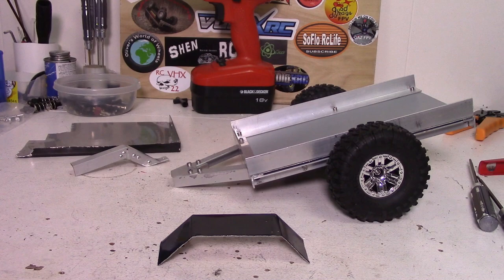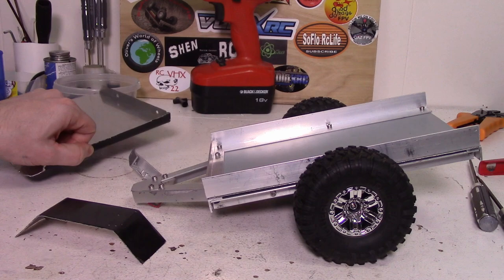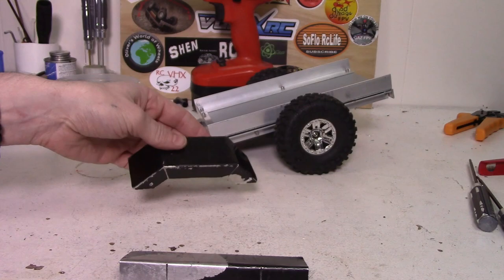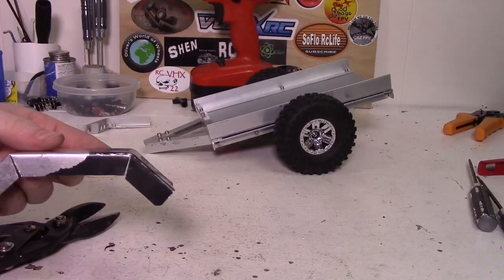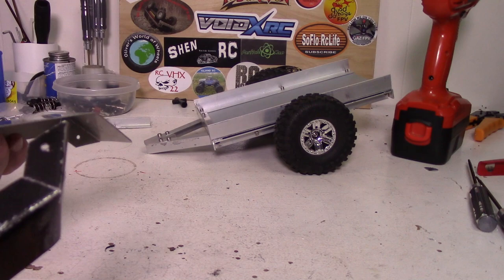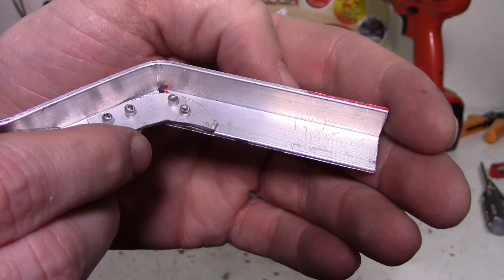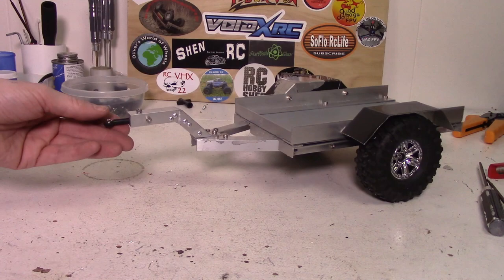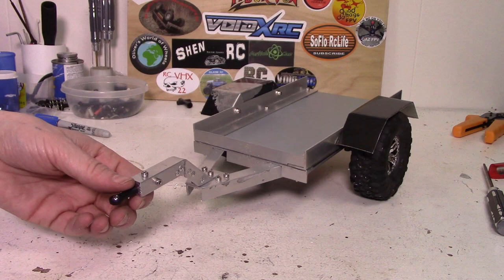Small RC Trailer Build Part 3 - Finished!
Finishing up the small RC trailer build(except for painting).